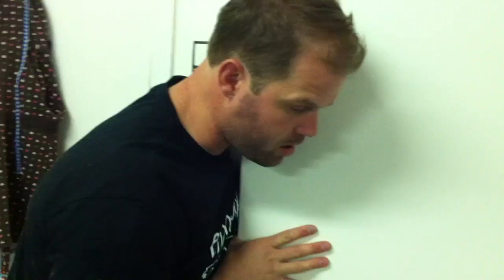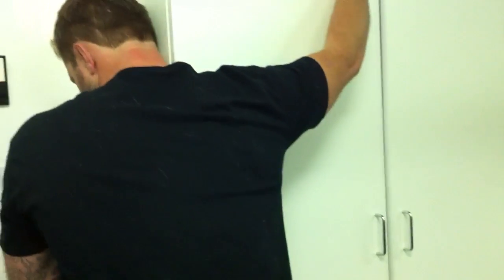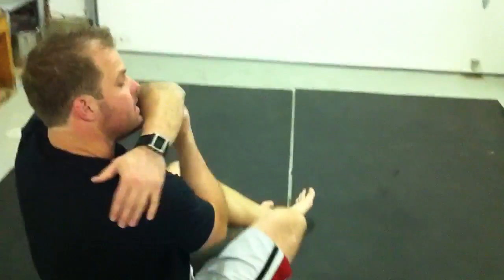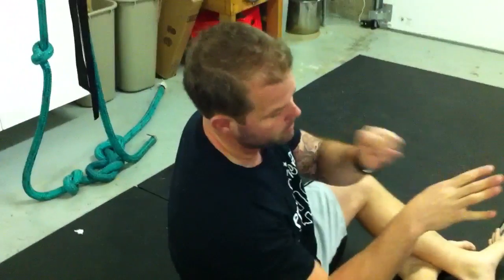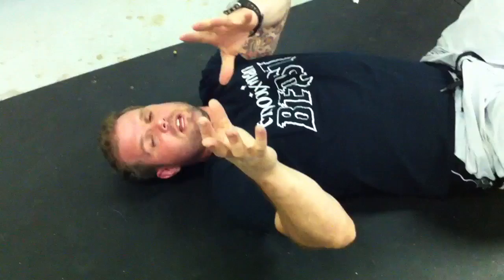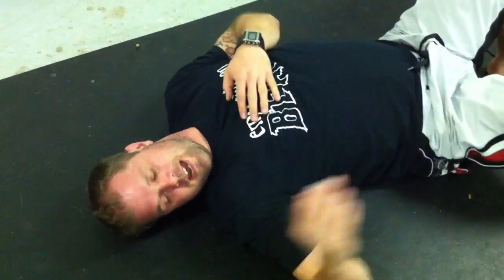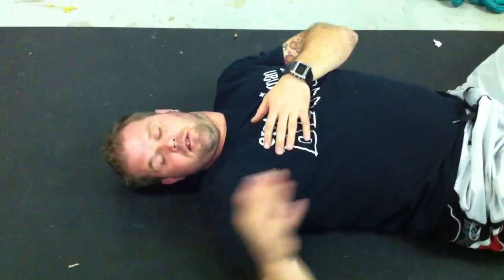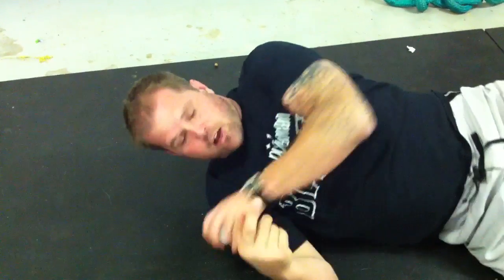Pain Ball Calling Shoulder, Over | Feat. Kelly Starrett | Ep. 212 | MobilityWOD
Vomit you as the pain ball removes your shoulder sickness.